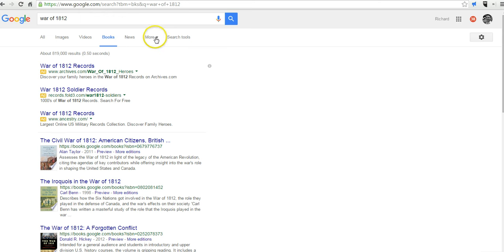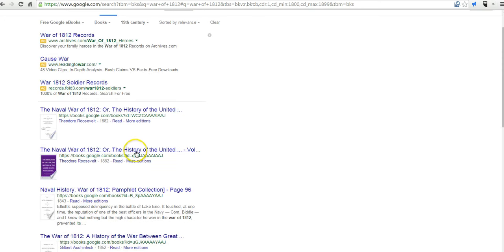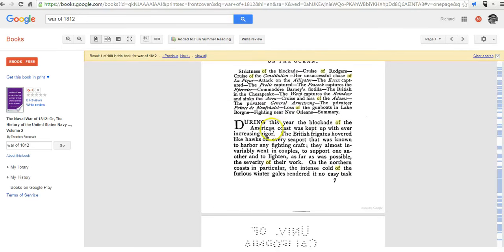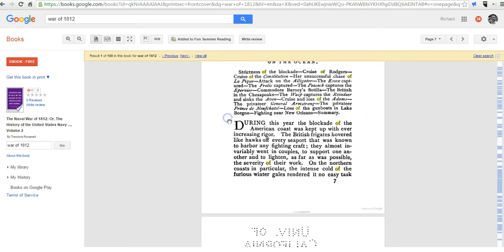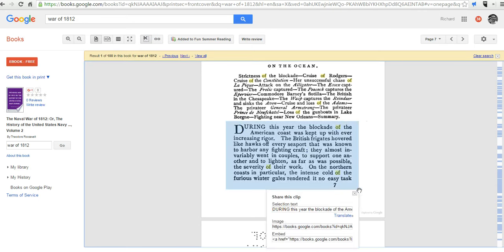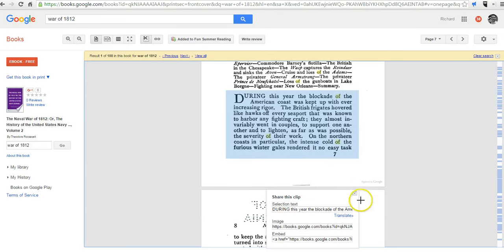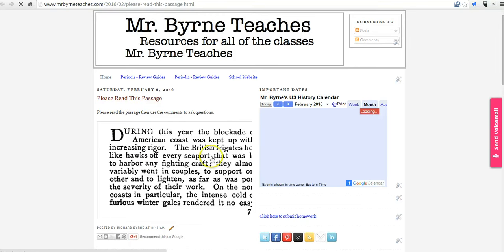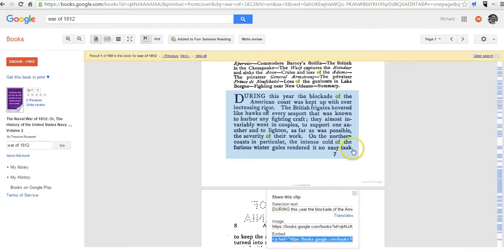How to Clip & Share a Section of a Google Book